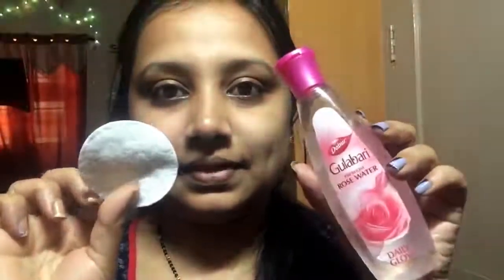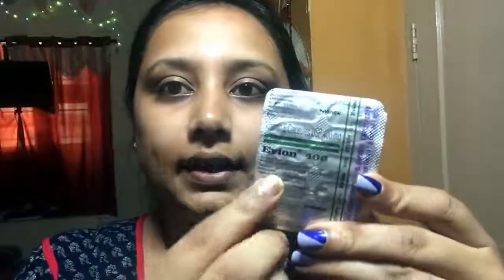Evening skincare routine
Night Skin Care Routine _ Vitamin E Oil _ mp4